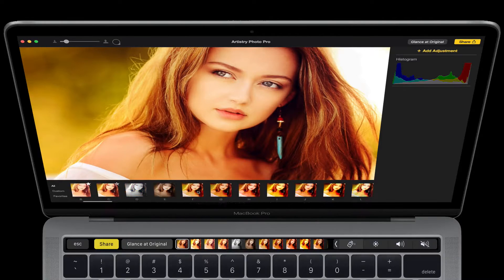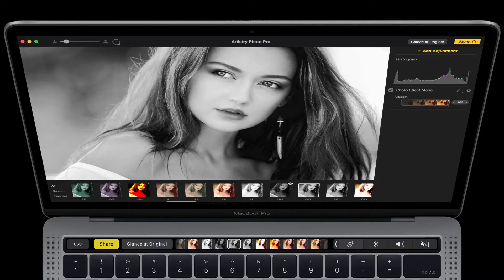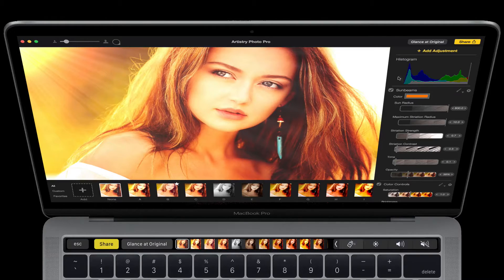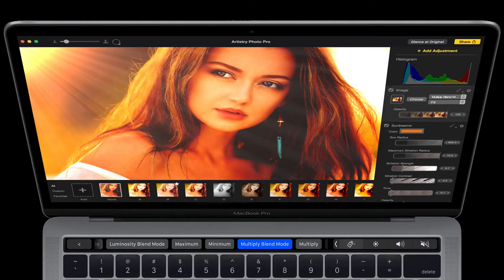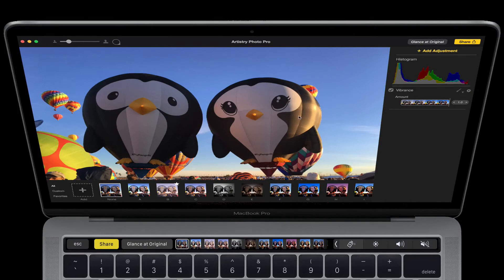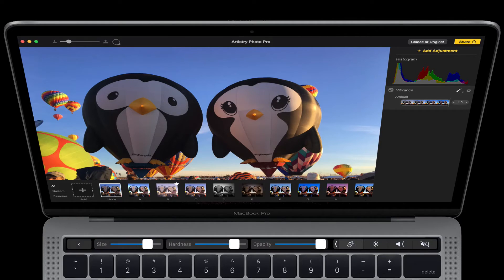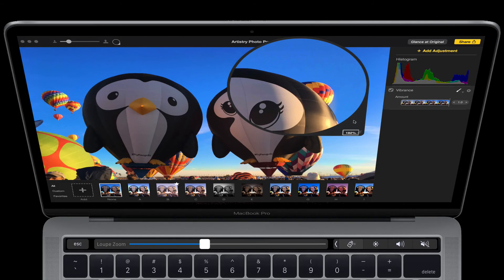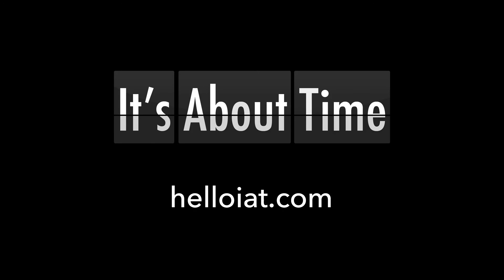MacBook Pro Touch Bar: Artistry Photo Pro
Artistry Photo Pro now with MacBook Pro Touch Bar support!

Artistry Photo Pro is the easiest to use and most powerful photo editor on the Mac that gives you all the tools you need to uncover the hidden potential in your photos. With 100+ effects built-in and countless ways to adjust a photo from color manipulation to gamma and tone curve adjustments, our editing tools not only give users the ability to apply an effect or multiple effects to a photo, but with our brush feature, users can just change one part of the photo in basically any way. For example, with just a couple clicks, users can easily make the entire sky in their photo become more vibrant. Final images are at the same output quality as Photoshop. Artistry Photo Pro can be used to enhance a professional photographers photos or just you and me.